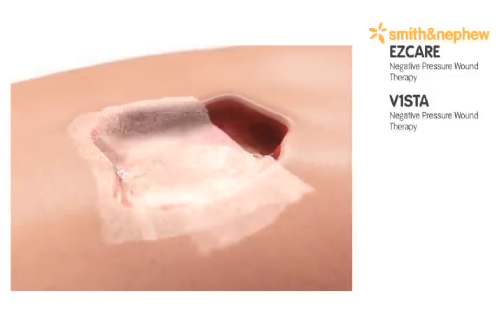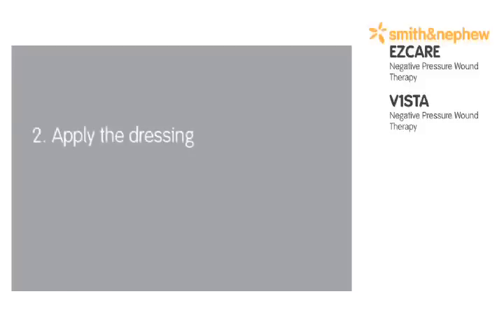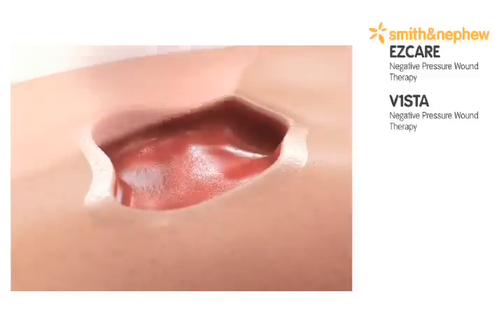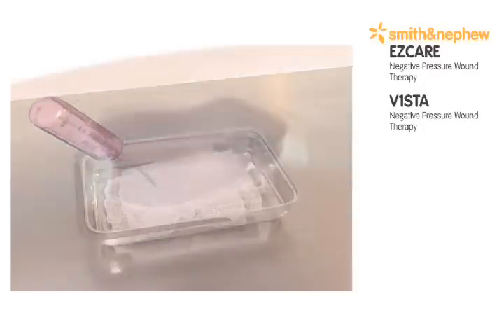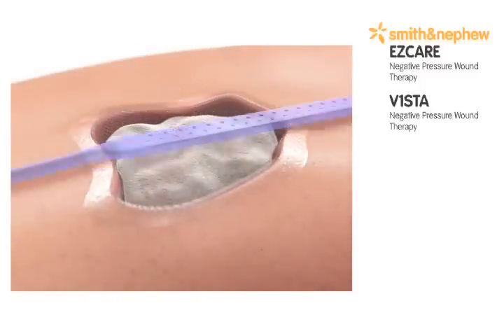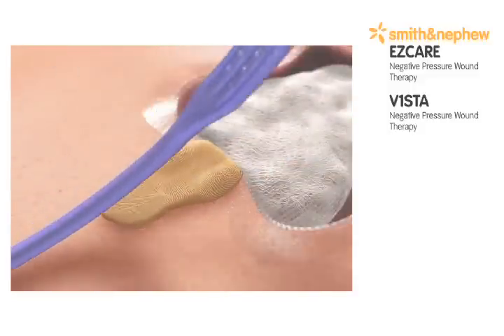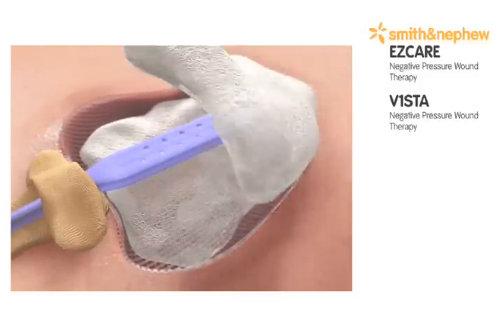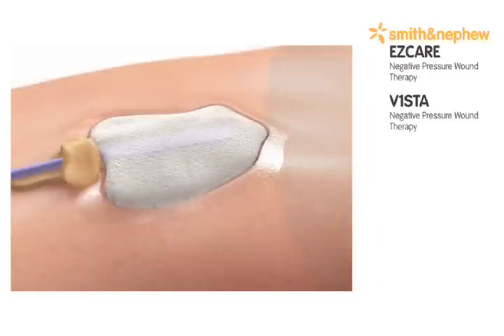Negative pressure wound therapy from smith and nephew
A detailed overview for the smith & nephew negative pressure wound therapy pump.